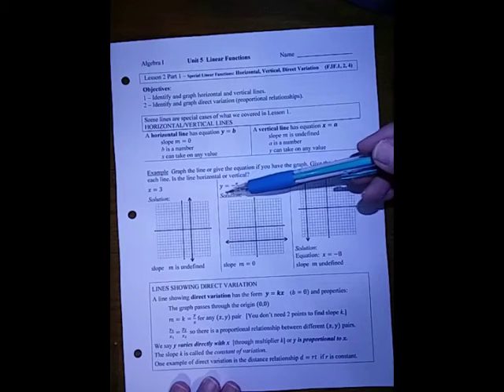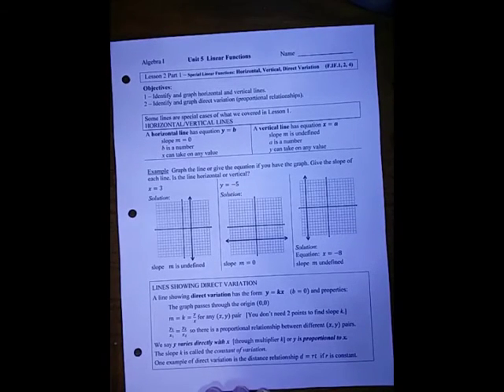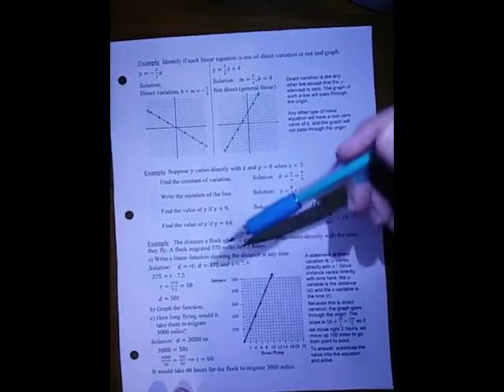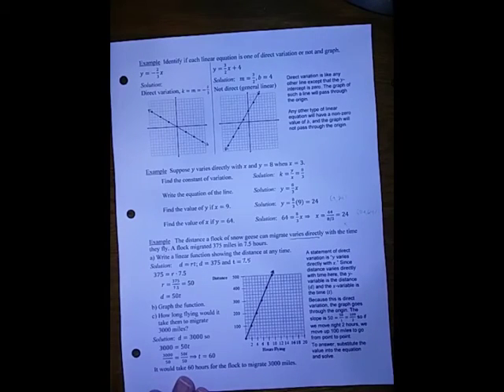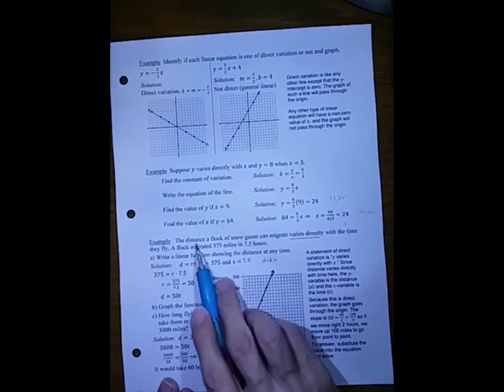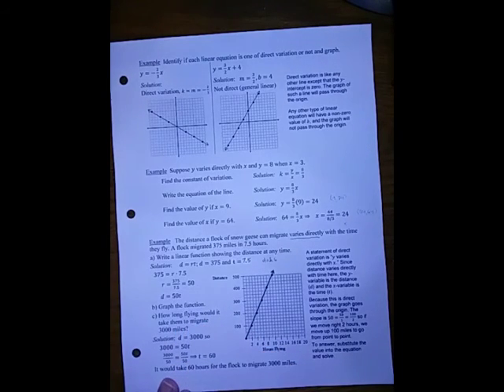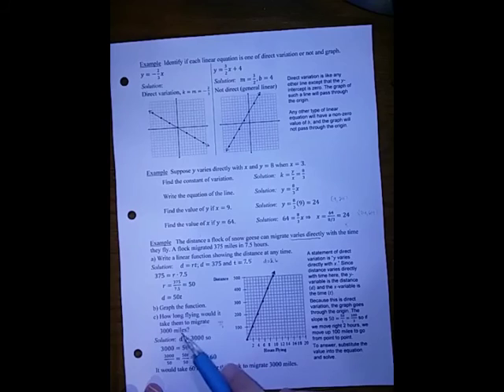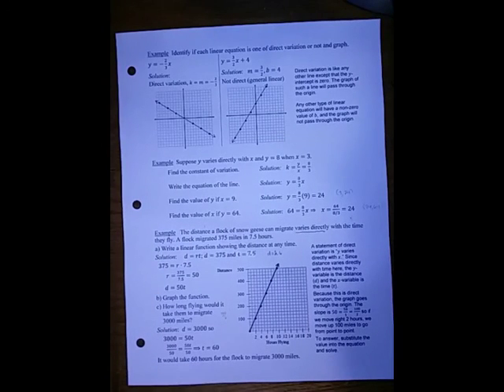A1 Unit 5 Lesson 2 Part 1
In this lesson, we cover the special linear functions of horizontal and vertical lines and direct variation.